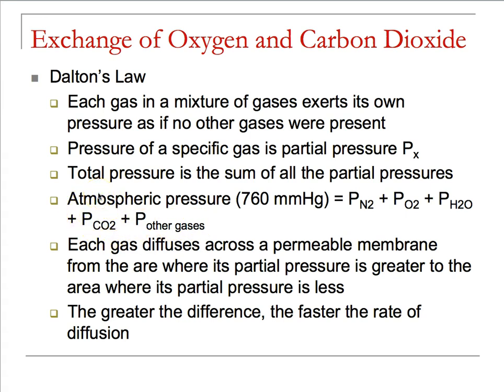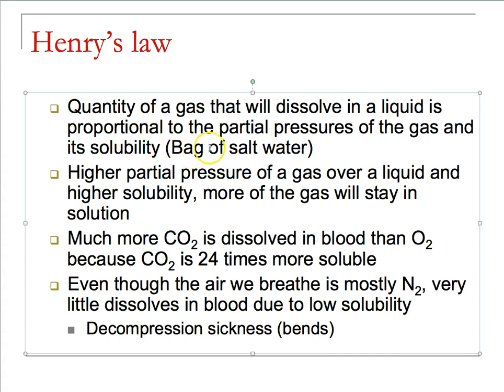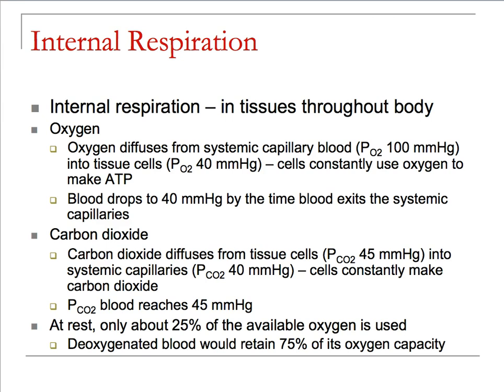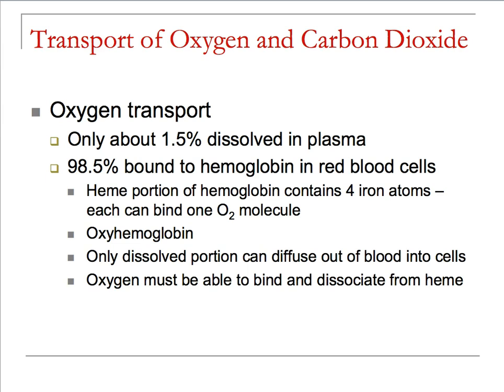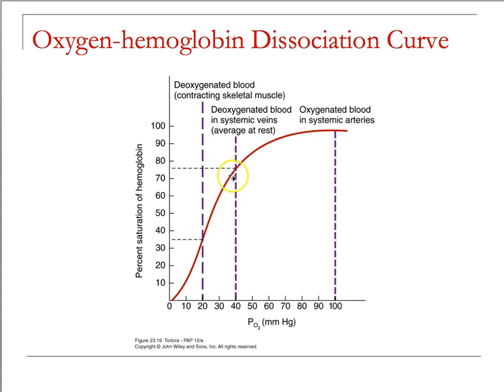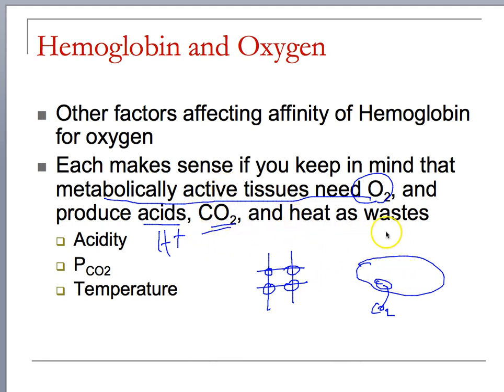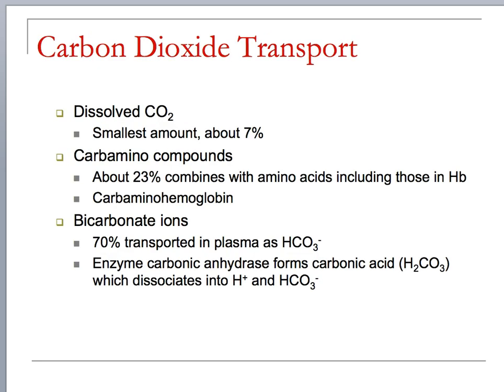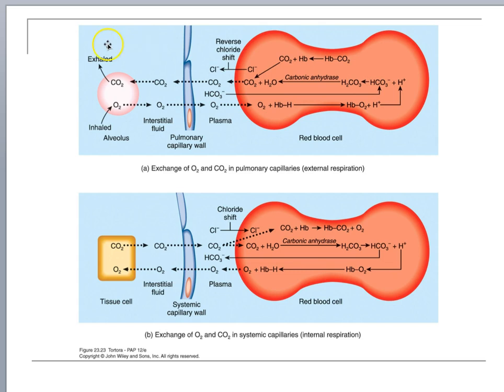BIO 212 Ch 23 c